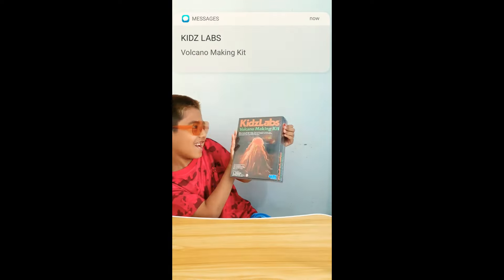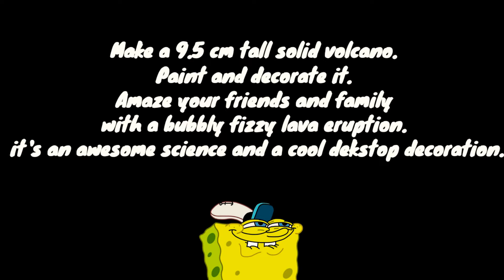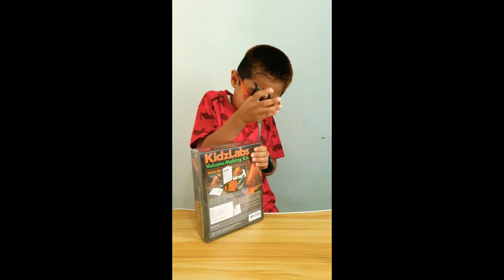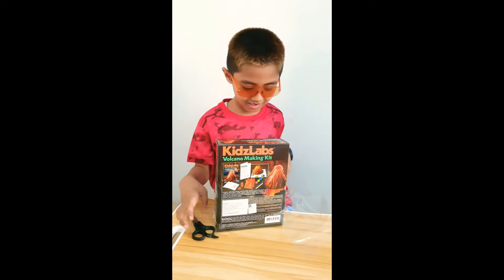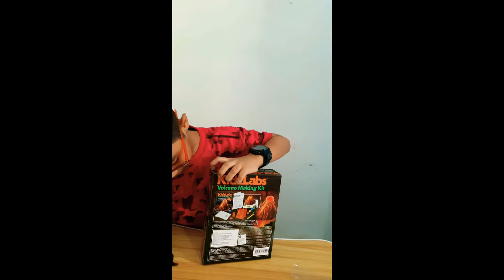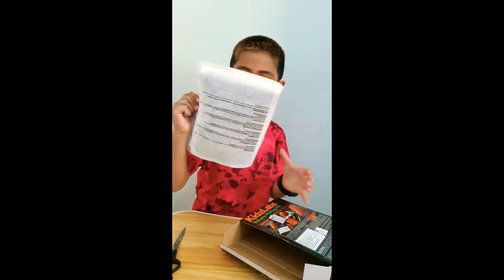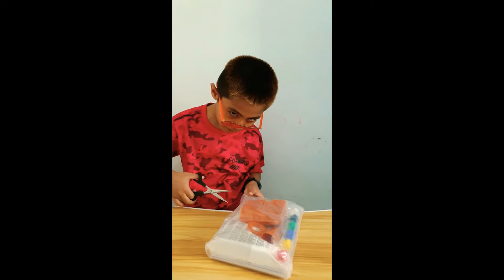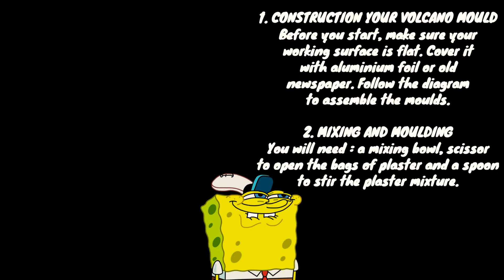Banda Volcano science for kidz | mission failed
Hi guys, my name is Alghazali Tsaqib Rabbani a.k.a Ali, this time i will try making volcano experiment using soft drinks and ment*s. please enjoy, and don't forget to subscribe, like, comment and share. please support, so I can make more videos with higher quality.